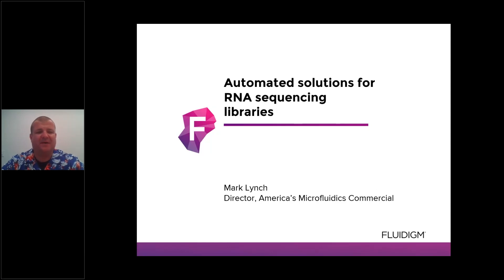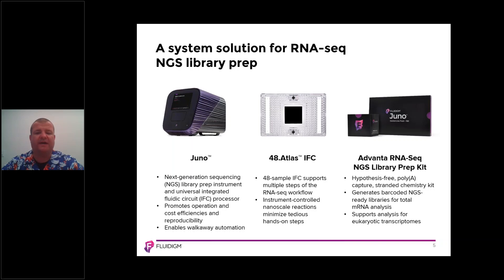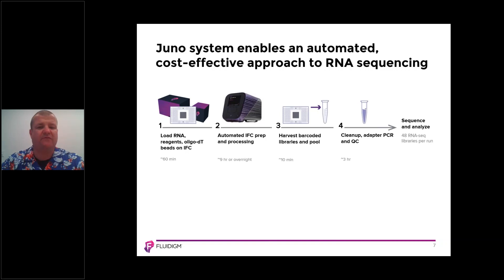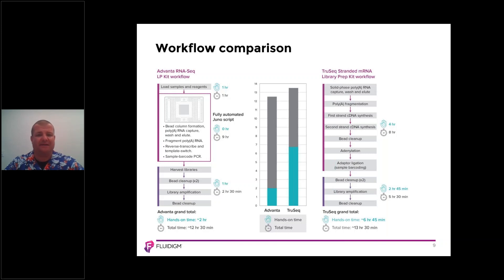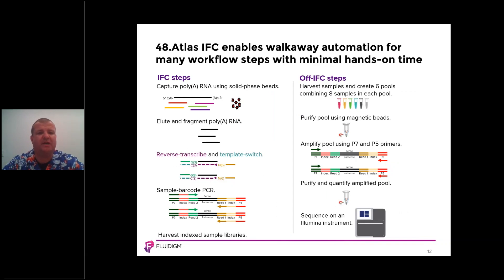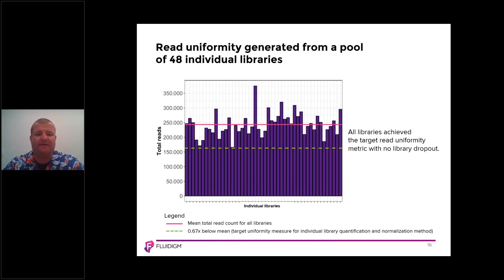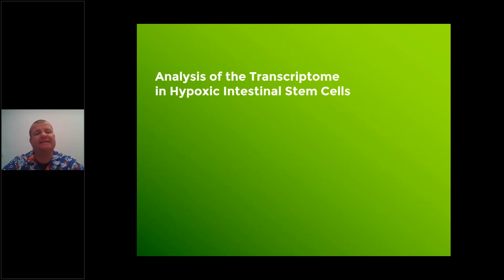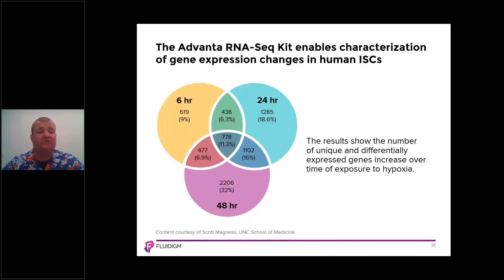Automated Solutions for RNA Sequencing Libraries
Mark Lynch of Fluidigm presents "Automated Solutions for RNA Sequencing Libraries".